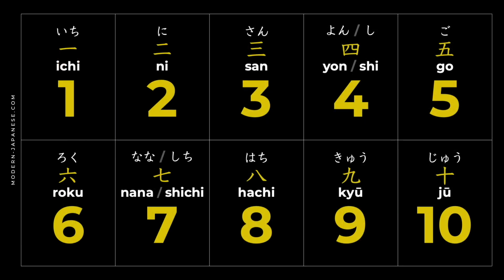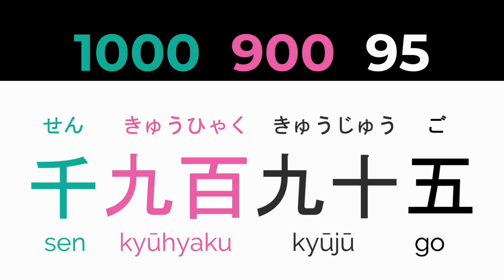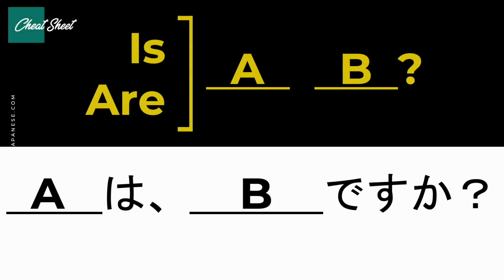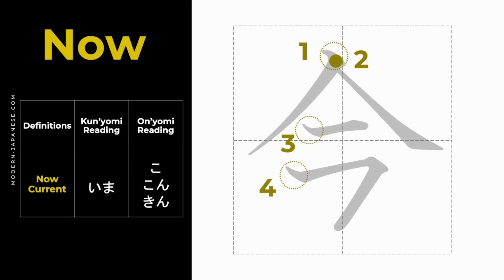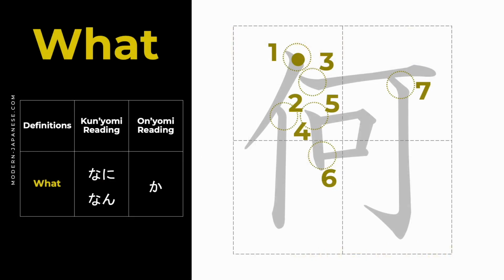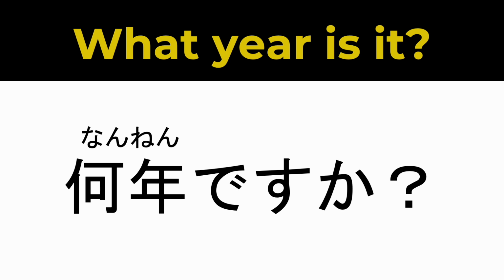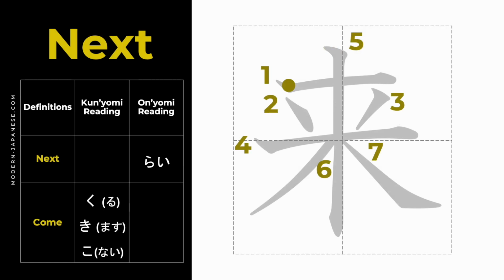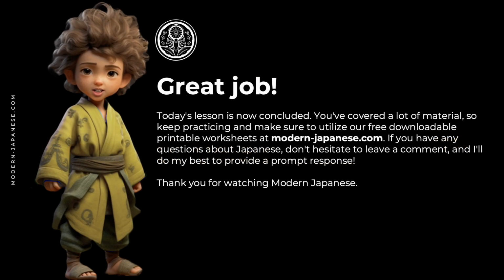The Complete Learning Program for JLPT N5 - Lesson 3: Japanese Years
THE COMPLETE LEARNING PROGRAM for JLPT JAPANESE LANGUAGE
PROFICIENCY TEST N5

Welcome back to the Complete Learning Program for JLPT N5 Lesson 3!

In this lesson, we‘re going to learn Japanese Years. By the end of this lesson, you’ll have the ability to inquire, “What year is it now? or "Is it next year 2025?” and confidently respond with the appropriate year in Japanese.

Prerequisites
*Please, I strongly recommend learning from Romaji to Hiragana, and then Katakana!* This sequence will help you avoid confusion and make the course much easier for you.

00:15 | Intro
00:42 | Year in Japanese
01:44 | 1 year to 10 years in Japanese
03:21 | How to say years in Japanese
04:24 | What year is it now? in Japanese
08:56 | What year is this year? What year is next year?in Japanese
09:40 | Test your skill

Having a clear aim and goal is essential when learning new things. Our collective objective is to achieve N5 proficiency together! Additionally, we offer free printable worksheets for you to download, enabling you to practice at your own pace with accompanying videos.

click the DOWNLOAD button.